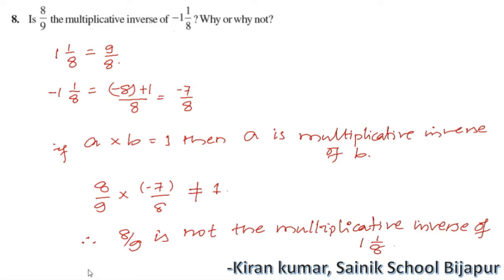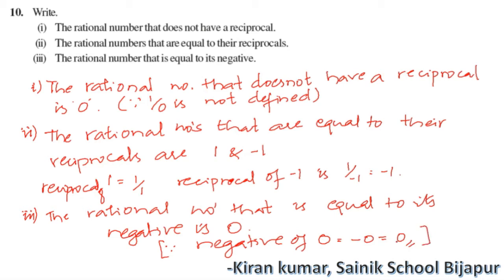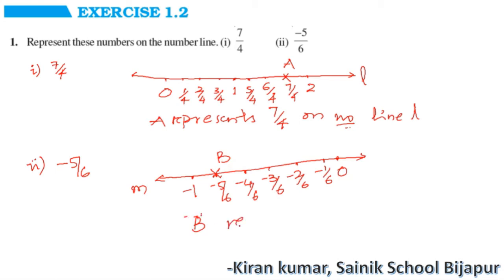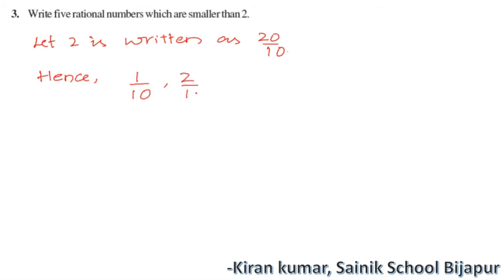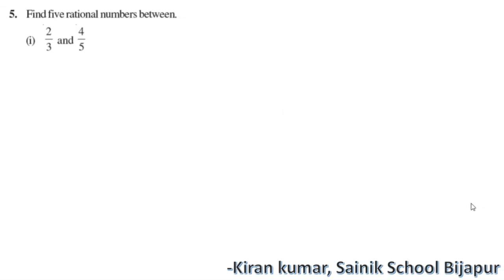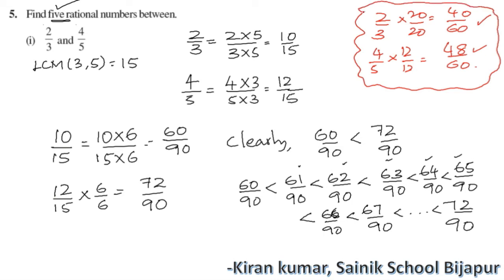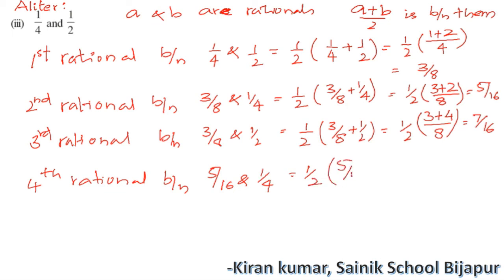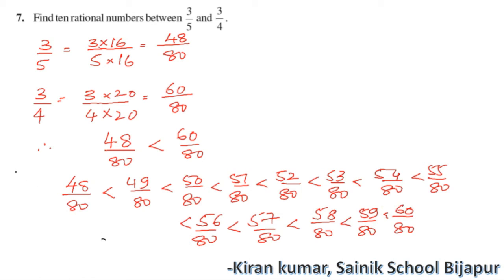VIII_RATIONALNUMBERS_PART_11